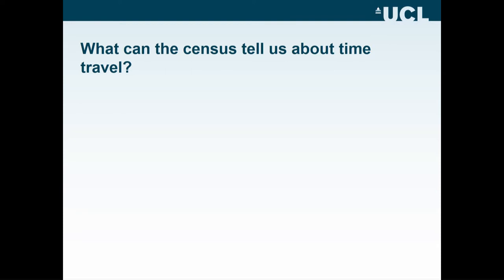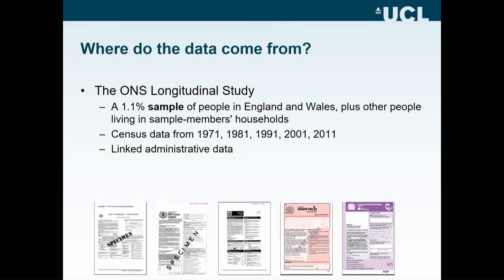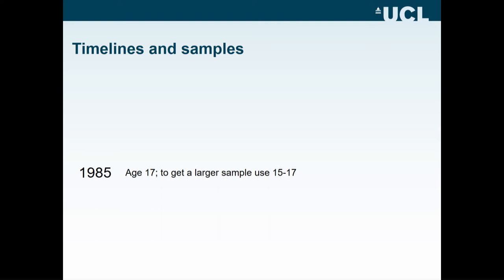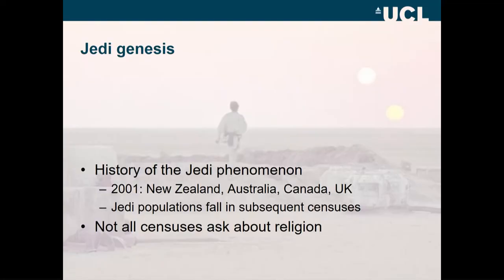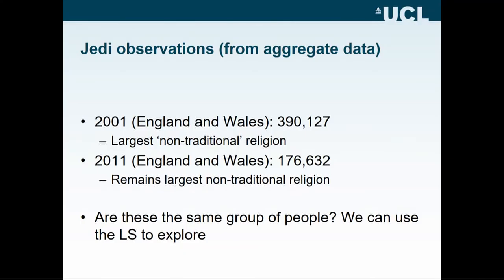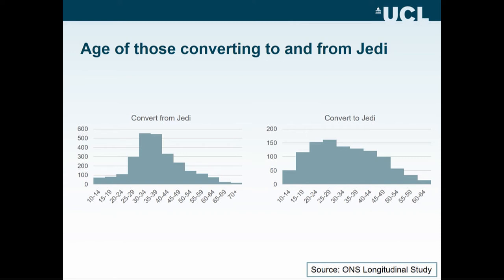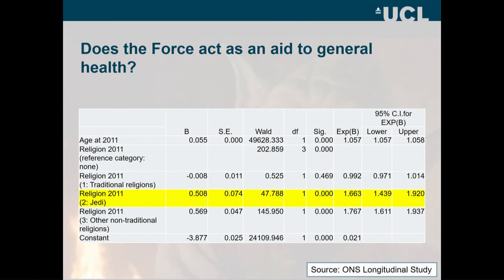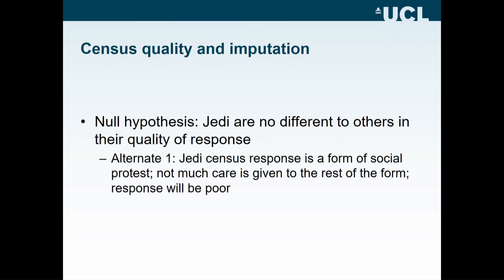Lunch Hour Lecture: What Can the ONS Longitudinal Study Tell Us about Time Travel & about the Force?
Dr Oliver Duke-Williams, Senior Lecturer, Dept of Information Studies, UCL Faculty of Arts & Humanities.

Tuesday 27th November 2018

Bring your lunch and your curiosity! UCL Lunch Hour Lectures, most Tuesdays, Darwin Lecture Theatre, 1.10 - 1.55pm

The ONS Longitudinal Study is a sample of around 1% of persons in England and Wales, drawn from the decennial census. The sample comprises all people born on four (undisclosed) days spread through the year. Sample members’ census records from 1971 through to 2011 are linked together. This lecture describes the study for those who have not used it before – and explains how to apply to use it – by drawing on two examples. Firstly, we consider the film Back To The Future, and ask ‘what can the census tell us about time-travel?’. Mirroring the plot structure as far as we can, we compare the outcomes of people who were teenagers in the mid-1950s and people who were teenagers in the mid-1980s. Secondly, we turn to the Star Wars films, and consider the extent of faith of people who indicated in the 2001 Census that they followed the Jedi religion. Does the option to self-identify as Jedi encourage people to complete a census return, when otherwise they might not have done so?

Join the conversation on Twitter at UCLLHL